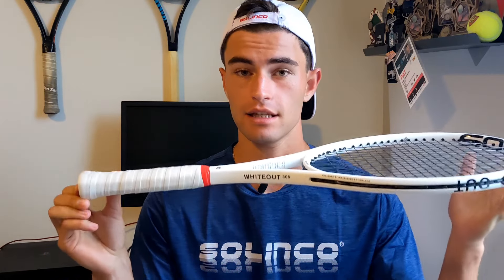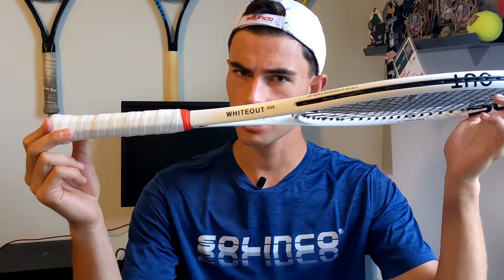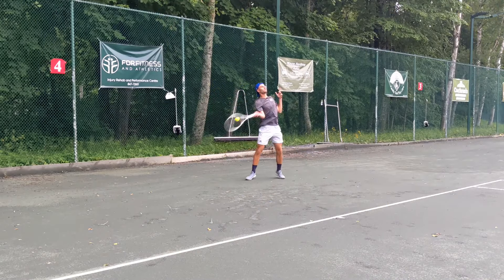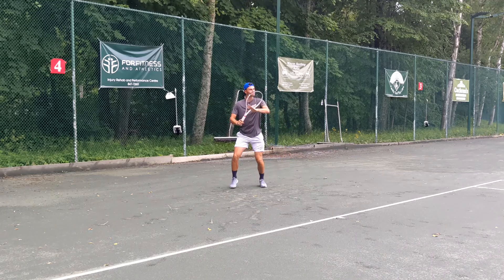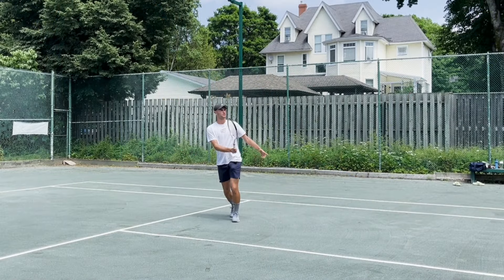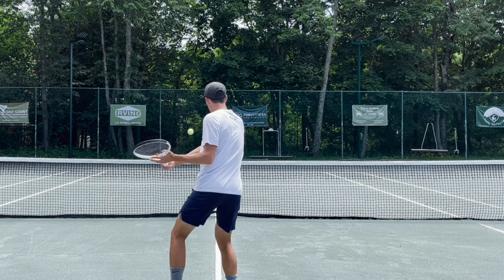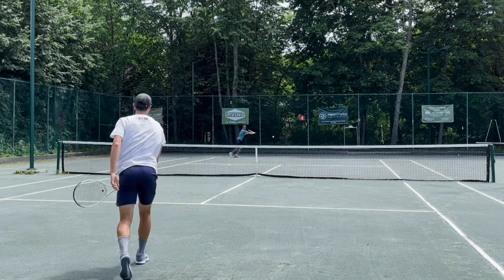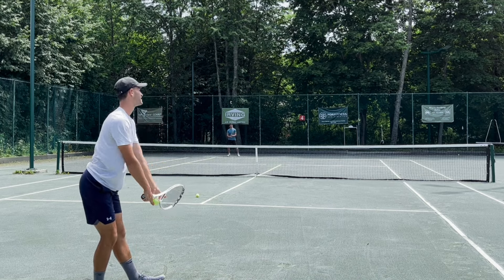Get Your Game On: Solinco Whiteout 16x19 Review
In this video, I dive deep into the Solinco Whiteout 16x19 racquet. Discover its sleek design, impressive power, and control. I provide valuable insights for players of all levels to make an informed decision. Find out if this racquet is the missing piece in your tennis arsenal and take your skills to the next level. Join me on this exciting journey and unlock your full potential on the court!

Will I switch?